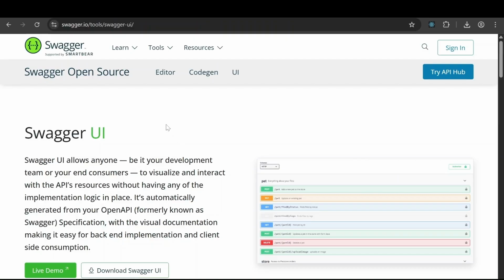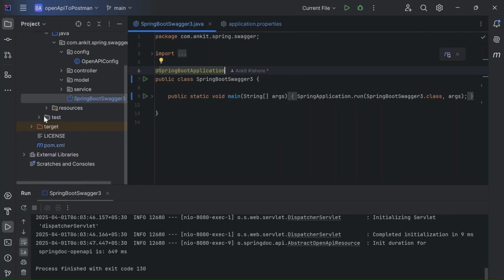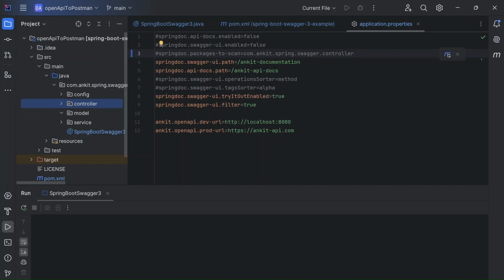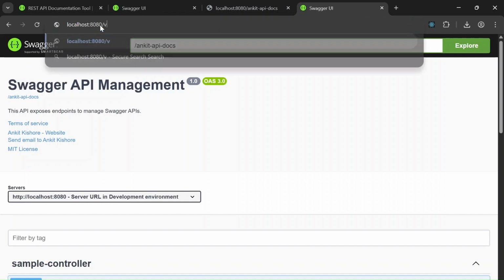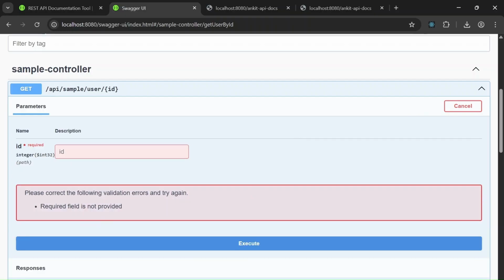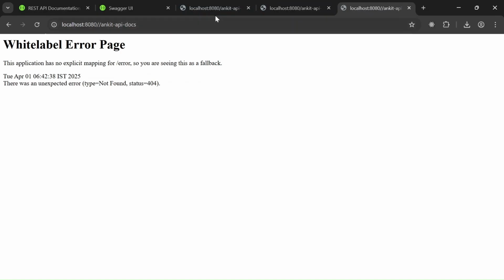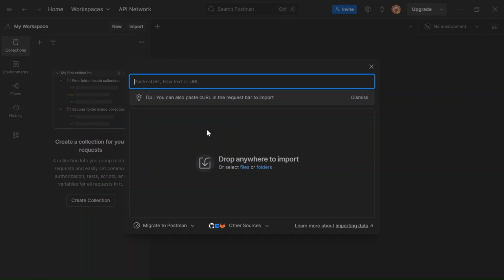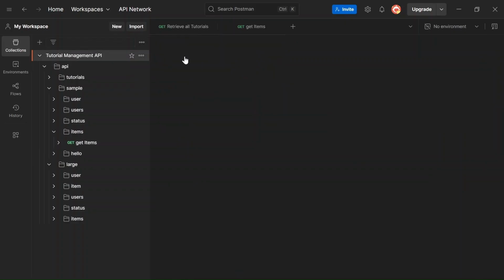How to Import Swagger API into Postman (Step-by-Step Tutorial for Beginners)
🚀 What is Swagger API Documentation || Import Swagger API Collection into Postman | Spring Boot & Swagger Integration tutorial for beginners | OAS 3.0 || Spring Boot

Learn Swagger to Postman import.

Looking to import your Swagger API collection into Postman without manually adding each API? In this video, I’ll show you an easy & quick way to migrate your Swagger API into Postman effortlessly.

💡 What You'll Learn:
✅ What is Swagger & OpenAPI Specification (OAS)?
✅ How to integrate Swagger with a Spring Boot project
✅ How to access Swagger UI in Spring Boot
✅ Step-by-step guide to importing Swagger API JSON into Postman

This tutorial is perfect for developers who want to leverage Postman’s advanced API testing and authentication handling capabilities.